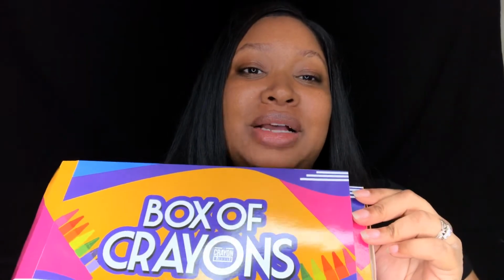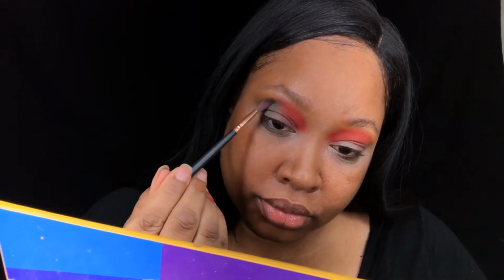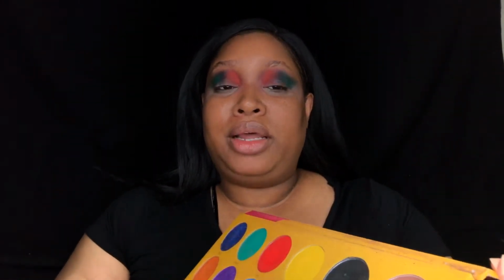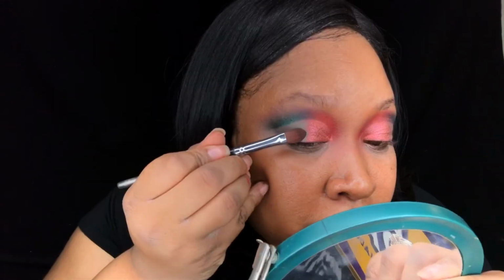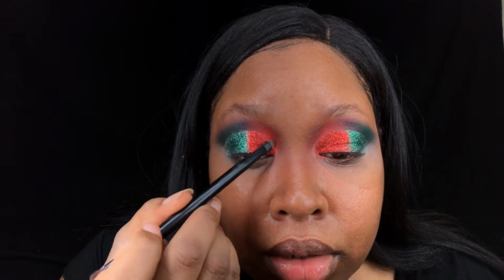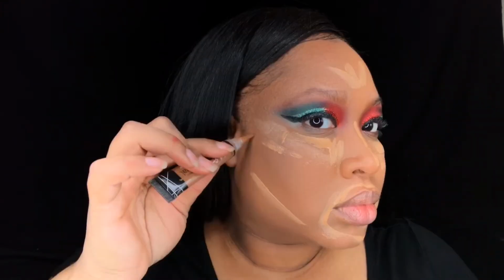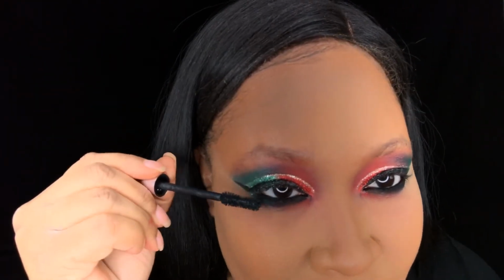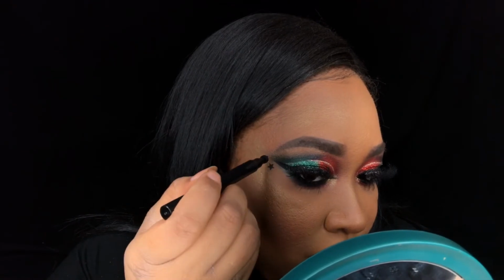Holiday Glam Series Finale 🎄| Ultra Festive Red and Green Glitter Cut Crease | Yolanda Pharms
Hey Beauties, this is the finale of the Holiday Glam Series !!! The ultra festive look was so fun!!! I just wanted to have fun for the finale and it came out really cute ! Let me know how you feel about this look below! Also, let me know if you would like me to do a  New Years Glam Series in the comments below if you enjoyed this series! Merry Christmas 🎄🎁!!!                                                                                             Music : Tristan Nelson.                                                                                 Snapchat: Yolanda Pharms.                                                                   Facebook: BeautybyYolanda.                                                                                                                         Twitter: Yolanda Pharms